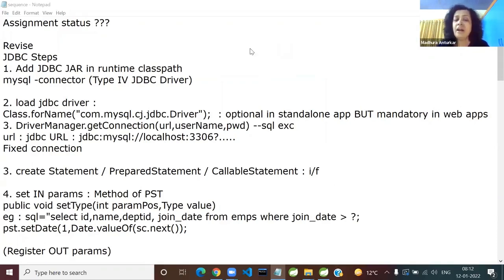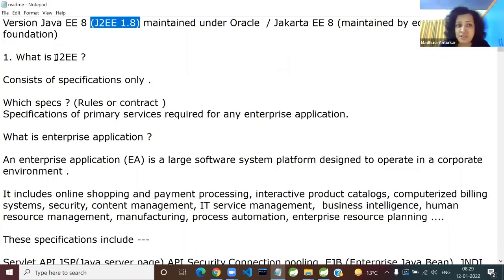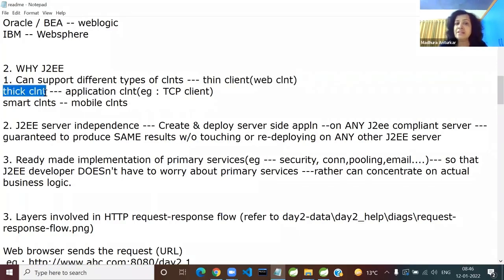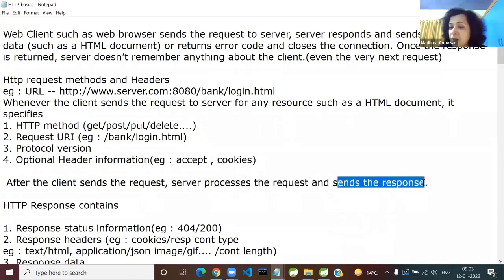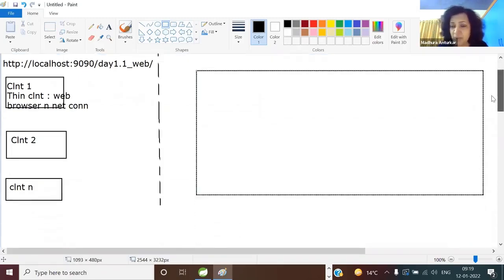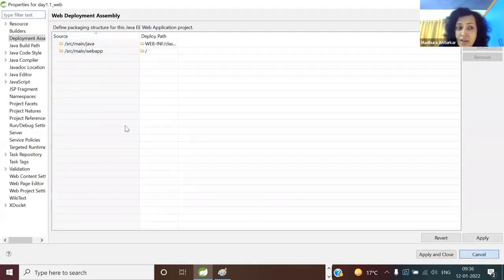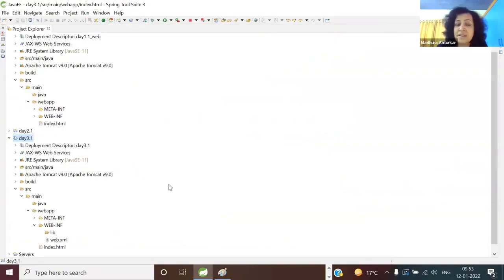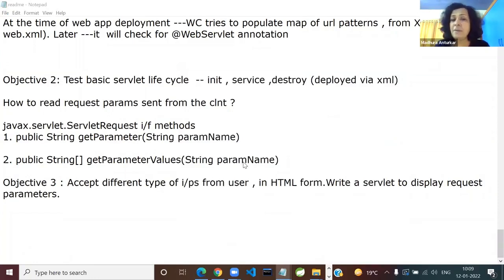JDBC Statements DAY 3.1 | Statement Interface & Types | Advance Java | CDAC LEARNING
In this Advance Java session (Day 3.1), we introduce you to the JDBC Statement Interface and its types. This tutorial is crucial for Java developers, CDAC students, and anyone preparing for Java technical interviews or backend development roles.

🔥 What You'll Learn in This Video:
✅ Introduction to JDBC and the Role of the Statement Interface
✅ How Java Connects with Databases using JDBC
✅ Understanding Different Types of Statements in JDBC
✅ Syntax and Use Cases for Statement, PreparedStatement, CallableStatement
✅ Interview Tips and Common JDBC Usage Scenarios
✅ Best Practices for Secure & Efficient Database Access

🔹 CDAC Students – For CCEE exams, project work, and placement preparation
🔹 Java Developers & Beginners – Learn database interaction via JDBC
🔹 Backend Developers – Build solid database communication in Java
🔹 Interview Aspirants – Master JDBC topics frequently asked in interviews

📚 Explore More Learning from CDAC Learning:
🎓 Core Java Series → OOPs, Collections, Multithreading
🎓 Advance Java Series → Servlets, JSP, JDBC, Hibernate
🎓 CDAC CCEE & Interview Prep → Concepts explained with real-world examples

✅ Complete Java Coverage – Core to Advanced
✅ CDAC-Focused Content – Tailored for CCEE syllabus
✅ Hands-on Coding – Learn through practical examples
✅ Interview Readiness – Crack CDAC & company interviews with confidence

📢 Learn JDBC Step-by-Step!
Master Java’s JDBC API with CDAC Learning – from Statement basics to real-time database integration!